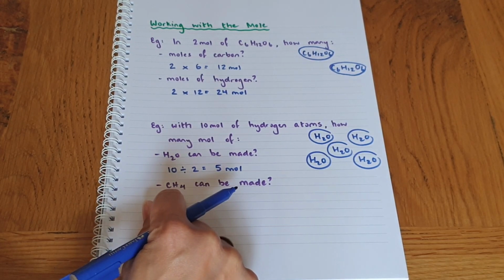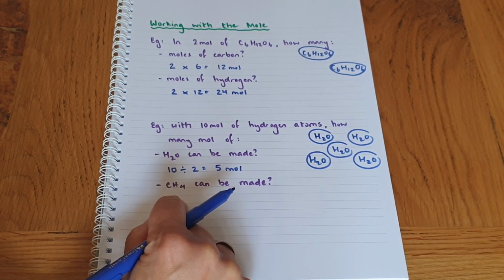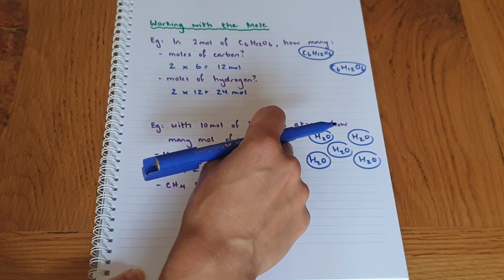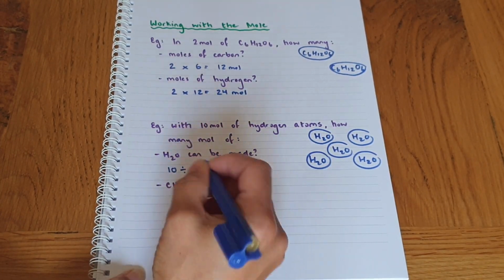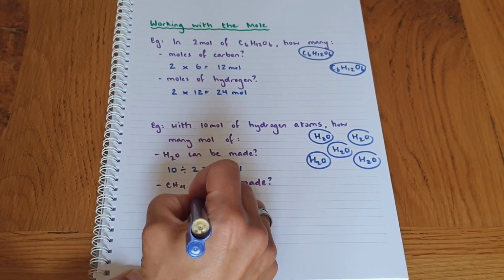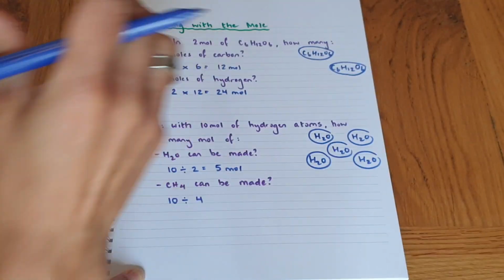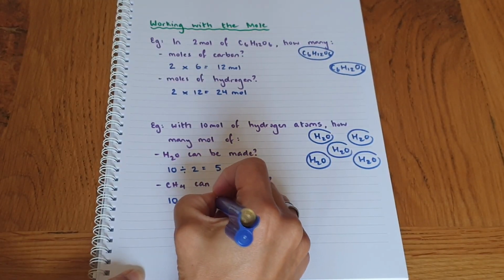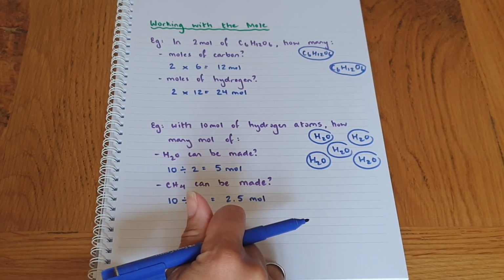Working with The Mole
Some examples of how to work out the number of moles of an element from the moles given of the compound.